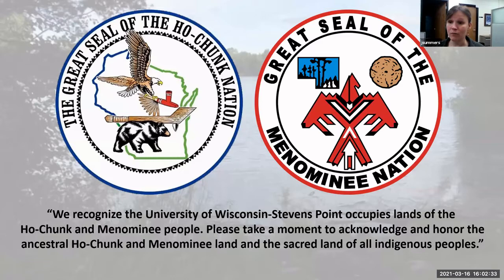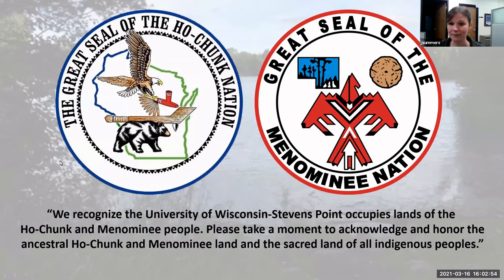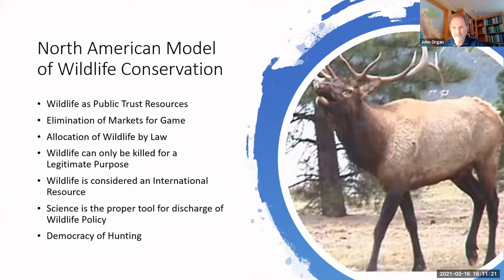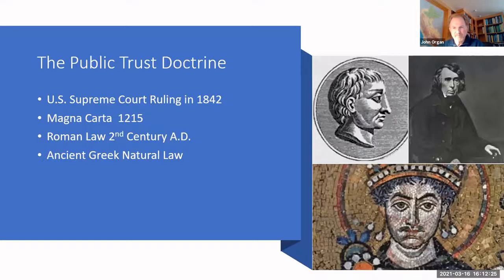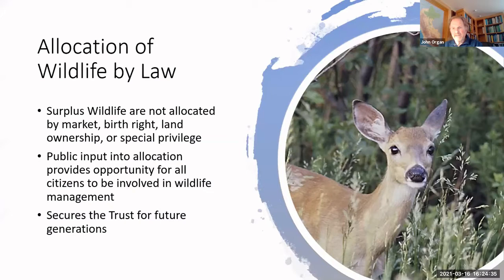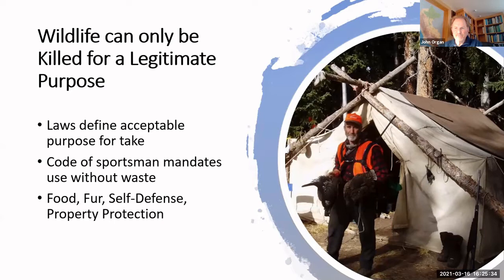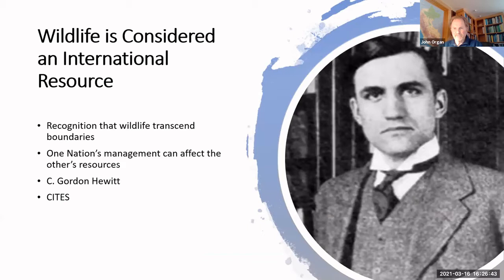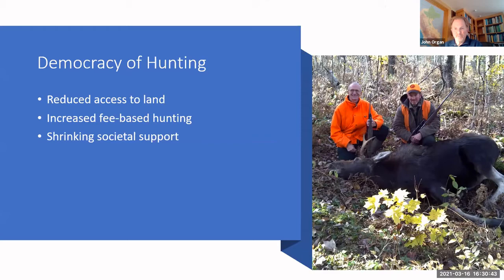The North American Model of Wildlife Conservation: Origins, Meaning, and Purpose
Wisconsin Center for Wildlife welcomes Dr. John Organ, former Cheif of USGS Fisheries and Wildlife Cooperative Units and Co-architect of the North American Model of Wildlife Conservation (NAMWC) for this seminar in the Living with Wildlife Seminar Series.

Dr. Organ discusses the history of the NAMWC, the goals and principles that are embodied within the model, and shares some of the challenges that the Model is facing today. The NAMWC is the primary model by which wildlife conservation and management are governed in the United States and Canada.